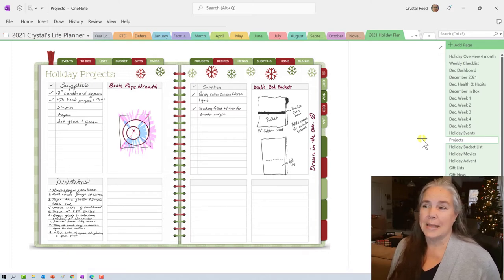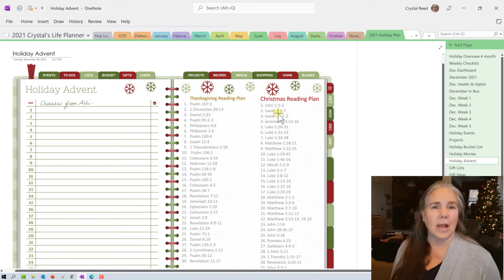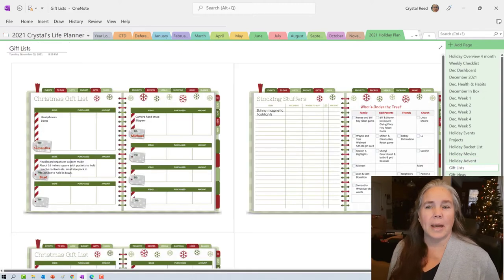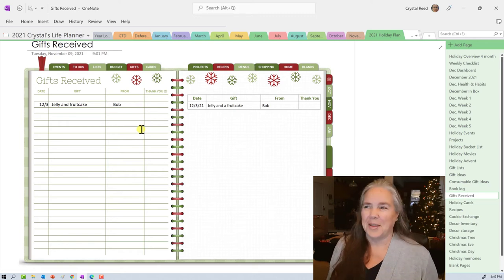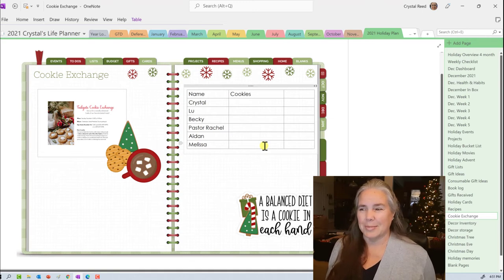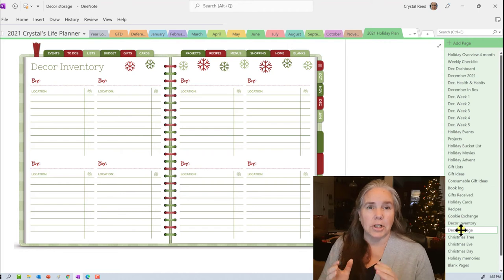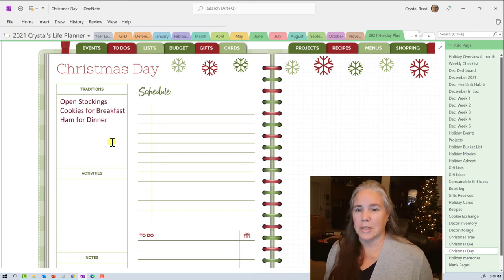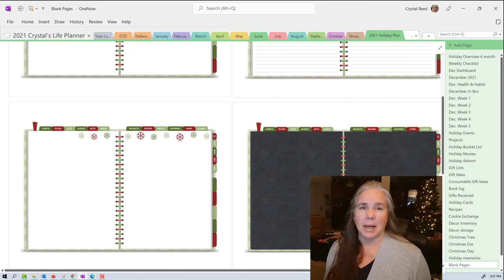Christmas Planner Update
I've been using my Christmas planner for a few weeks now. Today I want to show you the progress I have made. I will be adding tables, stickers and even showing you how to use the Ink to Text feature in OneNote! I promise to do a follow-up video when the month is over and I have added all the photos and details. I am loving it! I plan to leave this section in my 2021 planner but also copying the section back into my Master Holiday Planner for memory keeping. Digital planning is so flexible!

Hi, I’m Crystal. Welcome to a Crystal Clear Life where we talk about planning, organizing and living a more simplified life. I use Microsoft OneNote 365 to create functional and decorative planners and notebooks to help keep my life organized. OneNote is awesome because it crosses all platforms so I can use it on my desktop PC, my iPad and my Android phone. That way I am never without my planner!

Chapters
0:00 -Introduction
2:37 - Monthly and weekly overview
6:19 - Holiday Events
7:28 - Holiday projects
8:39 - Holiday Bucket List
9:50 - Advent Tracker
10:25 - Gift &Stocking Stuffer trackers
12:10 - Consumable gift ideas lists
12:55 - Adding a Gifts received Table
15:12 - Recipe card and cookie exchange
16:15 - Holiday Décor
17:15 - Christmas Tree
20:00 - Christmas Eve and Christmas Day
20:43 - Ink to Text OneNote feature
22:00 - Memory Keeping & blank pages
22:35 - Conclusion Updating 2021 Holiday Planner

• DCPDigitals -  2021 Holiday Planner and sticker book with stickers

Production Music:
Various Christmas Classics - E's Jammy Jams